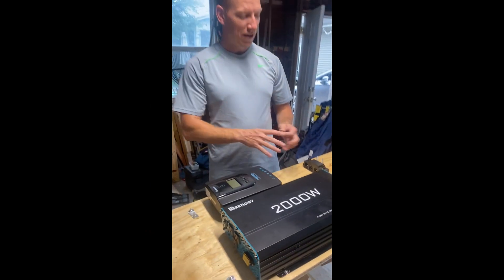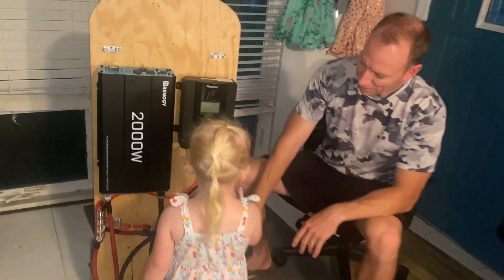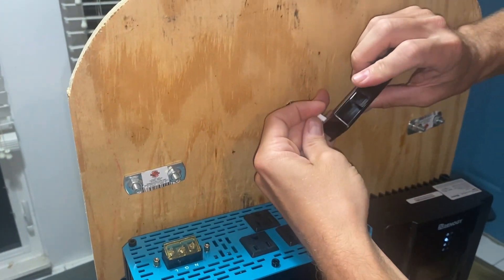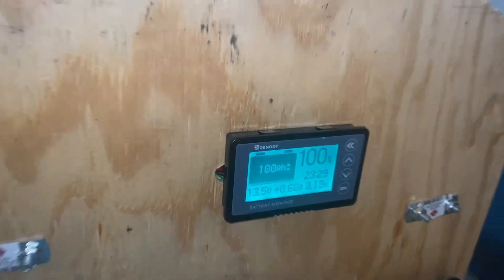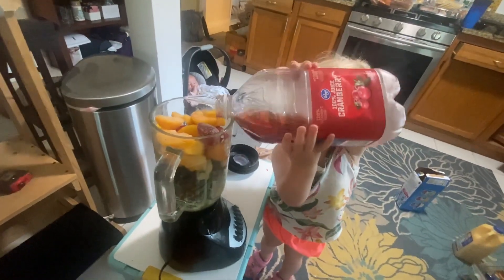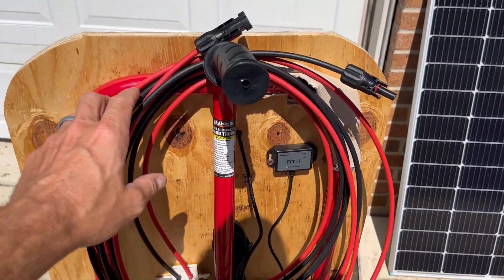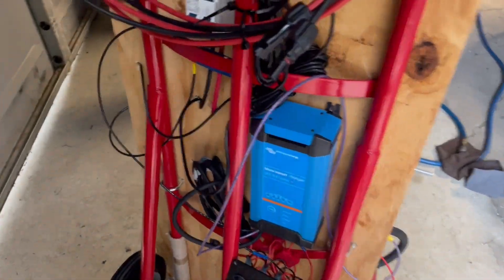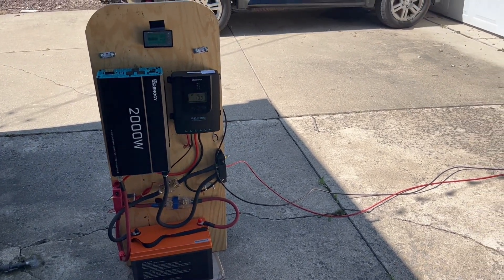Solar Hand Cart - 12V 100AH LiFePO4, Portable All in one System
Putting it together and testing out

After lots of wiring, assembling, and double-checking connections — we finally got our DIY portable solar power station up and running! 💪 In this video, we walk you through the build process step-by-step, including installing the charge controller, inverter, battery monitor, heavy-duty cabling, and all key components on a rolling cart.

You'll see:
✔️ Charge controller and inverter setup
✔️ Wiring to bus bars and fuse installation
✔️ Connecting a 100Ah battery
✔️ First power-up and test with a 1300W griddle
✔️ Monitoring with Renogy and Victron apps
✔️ Solar panel connection and charging
✔️ Bonus: AC wall charging for cloudy days

Whether you're building an off-grid solar system for camping, backup power, or your cabin, this setup shows how it all comes together — and how it performs under load. And yes… there are quesadillas involved! 🧀🌮

Let us know if you want a parts list or wiring diagram! 👍

📦 Components Used :
Hand Truck! - From Harbor Freight
Chins 100 AH 12.8V LiFePO4 Battery
Renogy 2000 Watt Pure Sine Wave Inverter
Renogy Rover 40A MPPT Charge Controller w/ BT-1 Bluetooth unit
Renogy 500A Battery Monitor w/ shunt
Victron Energy Blue Smart IP22 12-Volt 15 amp 120VAC Charger
2/0 AWG Wiring
Solar Disconnect Switch
#10 AWG Solar PV Cables - 15' Long
Bus Bars
#6 AWG Wiring to Charge Controller
200A ANL Fuse
1300W Griddle (for load testing)